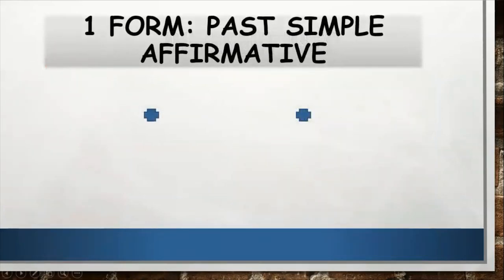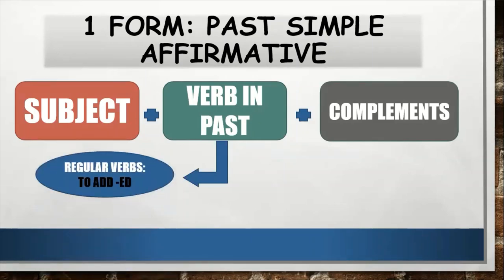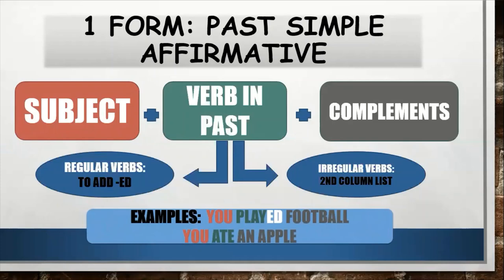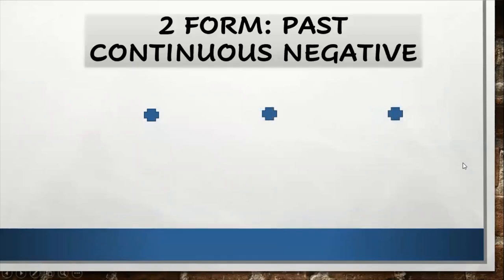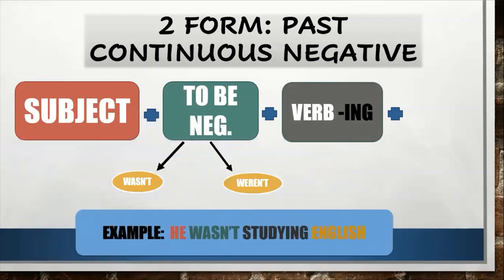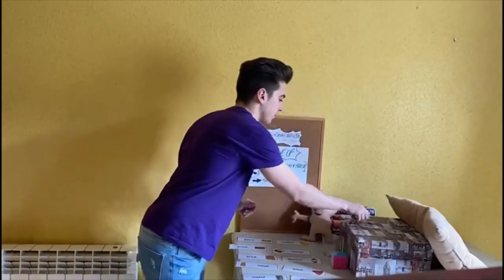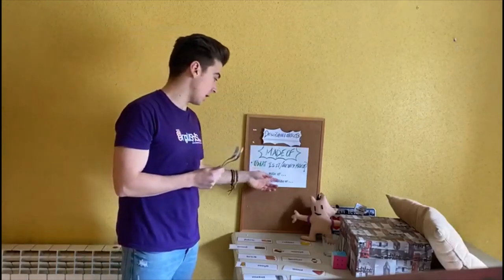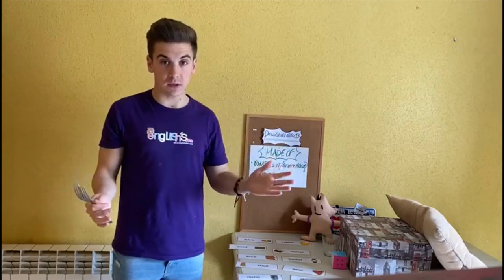APRENDE Y REPASA CON ENGLISH'S FUN - 5º PRIMARIA (Sesión 2)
Esta Semana Santa ¡No te pierdas nada! aprende, repasa y diviértete con nosotros. En English's fun no paramos, y con esta sesión podrás recordar contenidos de 5º de primaria de forma entretenida.